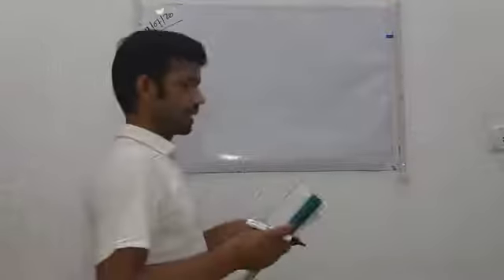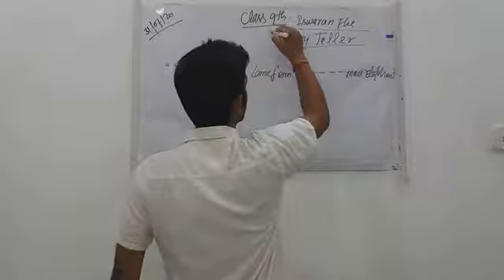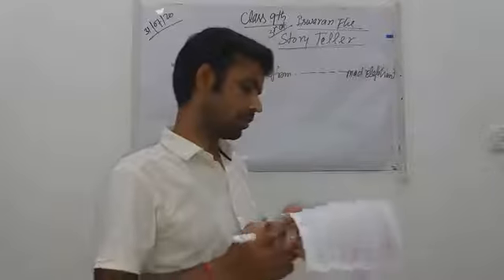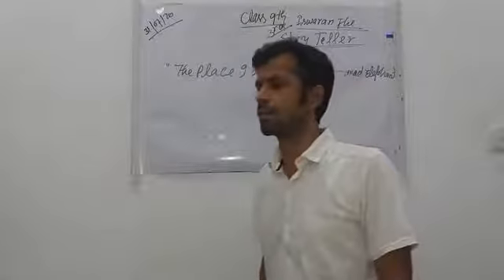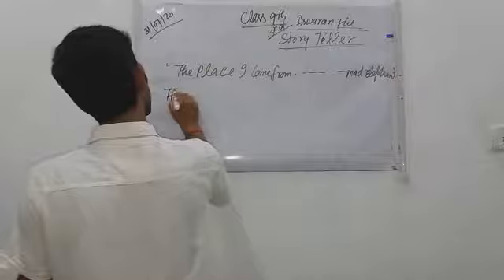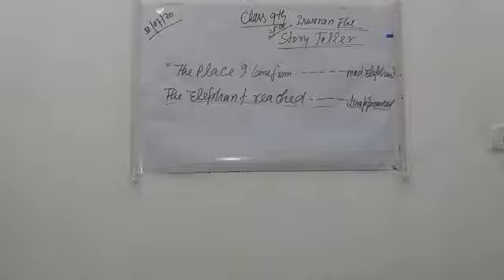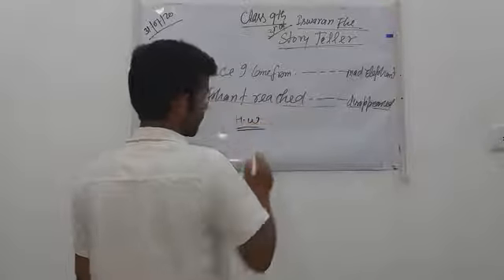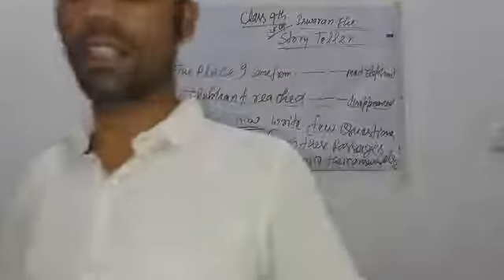Class 9th English Book Moments 3rd chapter "Iswaran The Storyteller"31/07/20